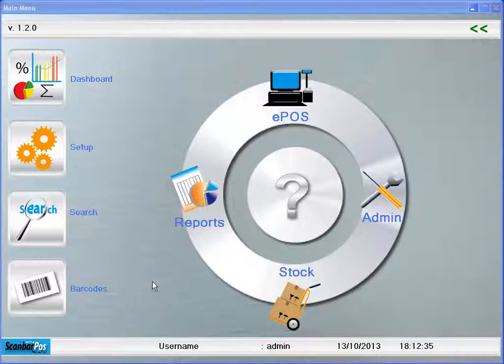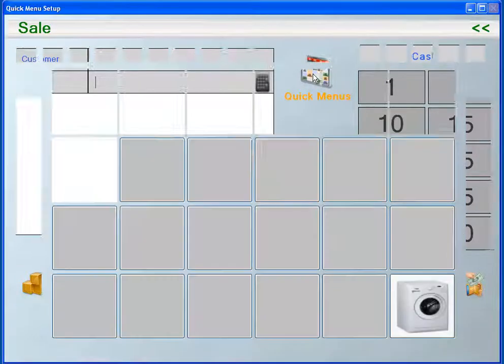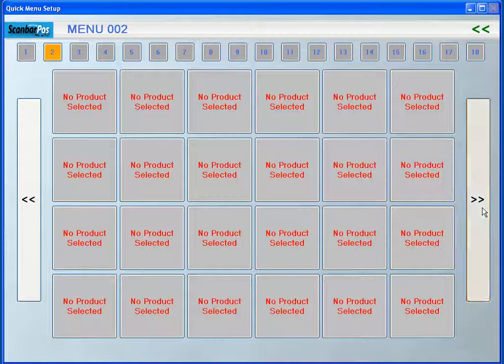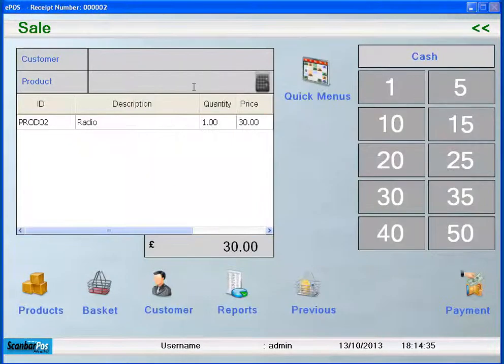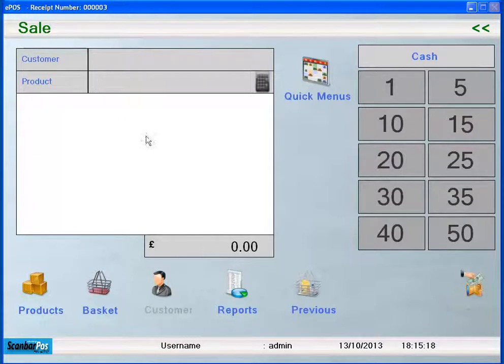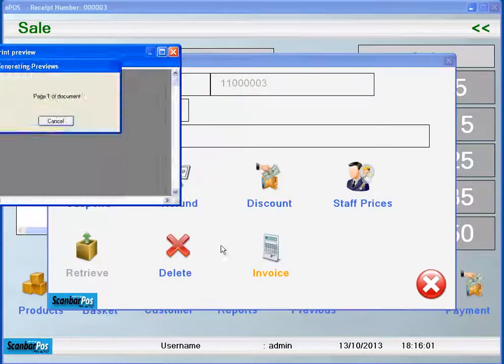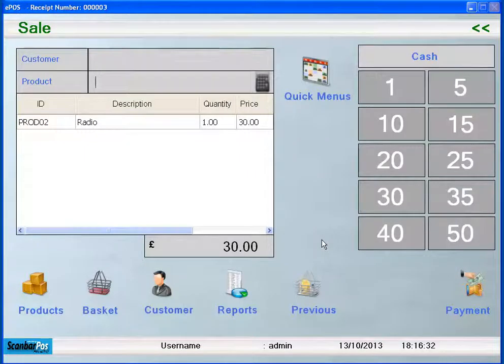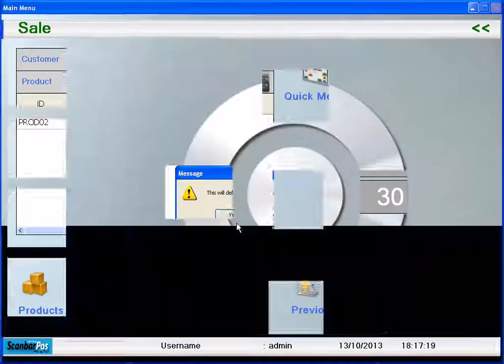Version 1 2 0 ePOS New Features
A video giving a quick overview of the new features added to the ePOS in version 1.2.0